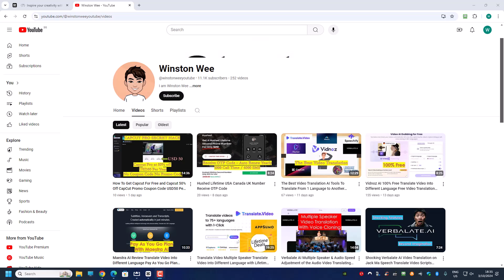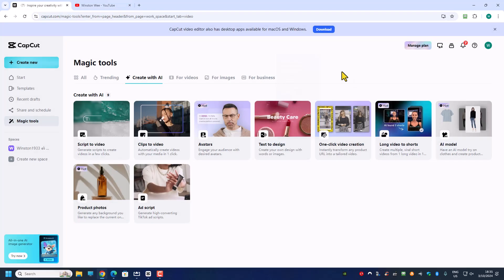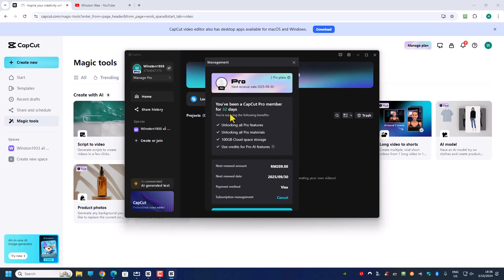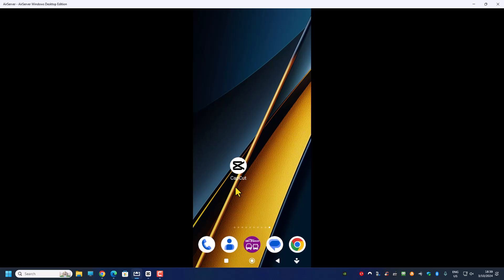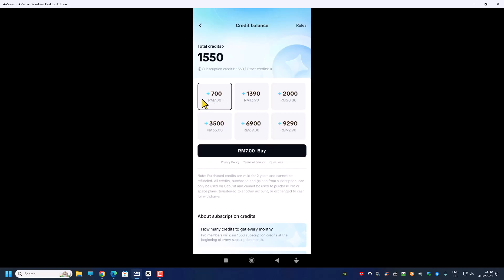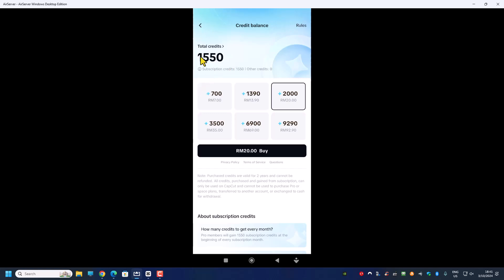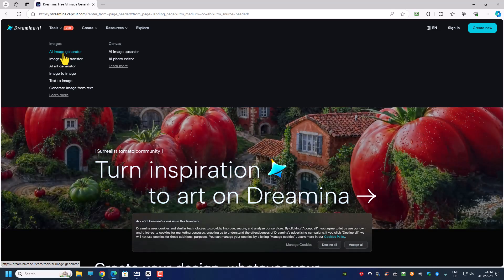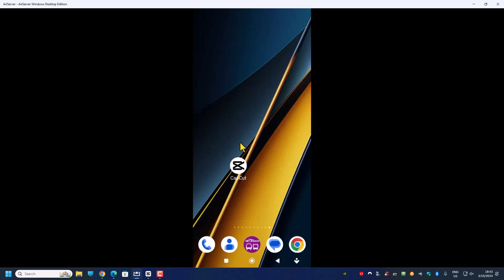How To Buy CapCut Pro AI Credit Cheap on your Android Iphone Mobile Phone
In today video
I will show you how to buy CapCut AI Credit
It is very cheap and also cost you in Malaysia Ringgit
Check out how much each AI features cost you
Buy the AI Credit only when you need. The AI Credit expire 2 years from date of purchase. Buy only when you need and what you need

I am also a online business marketer